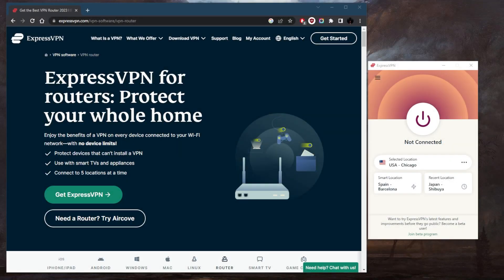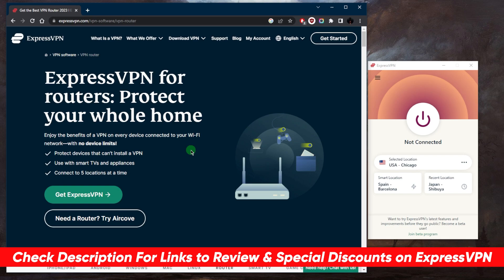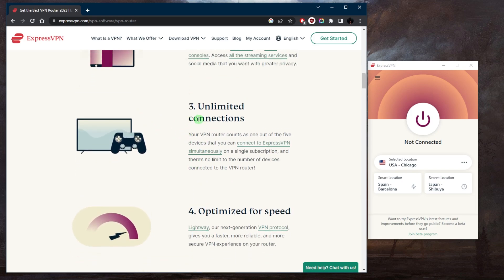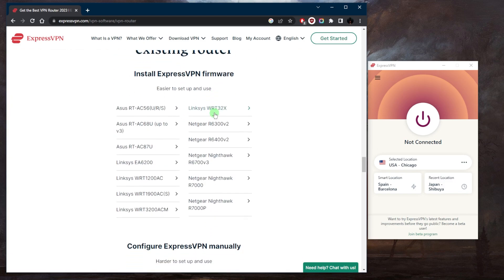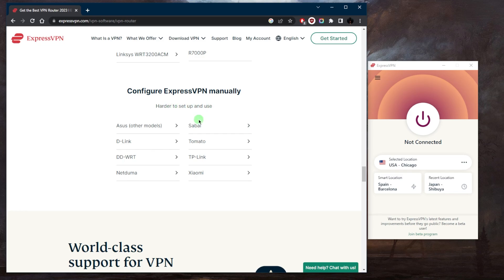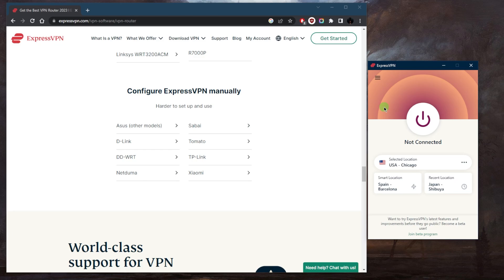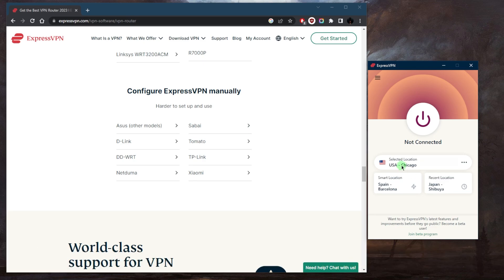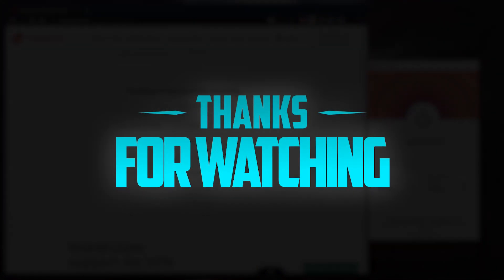Can I Use ExpressVPN On My Router For a Wider Coverage?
Can I use ExpressVPN on my router for a wider coverage? ExpressVPN is easy to set up and gives you safe and reliable access to your favorite streaming services, websites, and more.

How's it going everybody welcome back and can use Express VPN on the router for wider coverage. Now, if you didn't know Express VPN only allows for up to five simultaneous connections. Now with installing ExpressVPN on a router, you'll actually be able to connect more than five simultaneous connections. And of course, you will need a compatible router for that, but you will be able to secure everything that's connected to that router. So yes, you are able to secure more than five devices per subscription by either connecting to a router or just getting yourself another subscription. But you probably just want to get yourself a router that is compatible. And of course, if you go all the way down here, you have these three routers that are recommended by ExpressVPN. And you have a bunch of other routers that are also compatible with ExpressVPN. But you will need a compatible router or you're just going to have to configure ExpressVPN manually, which is again, as it says right here, harder to set up and use but it is doable if you have a little bit of technology. So that is pretty much it for this video. ExpressVPN is actually a great VPN. It's one of the easiest VPN to use and the most reliable and consistent overall, very secure with probably the strictest no locks policy in the business. And of course if you're interested in Express you'll find links to pricing and discounts in the description down below. As well as a full review if you'd like to learn a little bit more about the privacy policy speed streaming and torrenting capabilities as well security features and of course Express is covered by a 30 day money back guarantee. So in case you're not satisfied for whatever reason, you can just get yourself the refund. Besides that calm below if you have any questions, I'll be happy to answer all of them like and subscribe if you'd like to support the channel and stay up to date with everything VPNs and cybersecurity. Have a wonderful day.

Hope you enjoyed my Can I Use ExpressVPN On My Router For a Wider Coverage? Video.